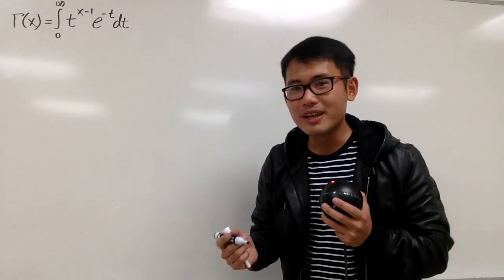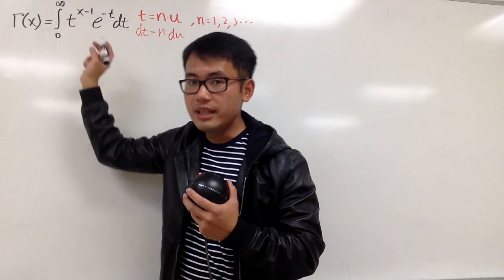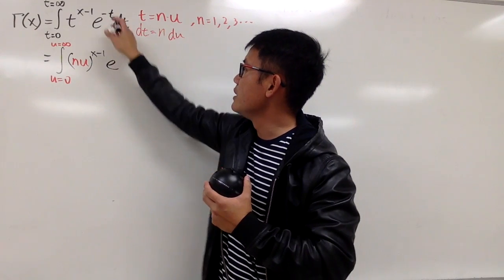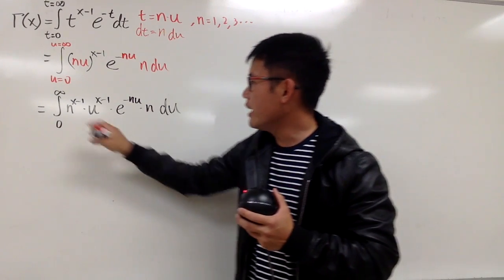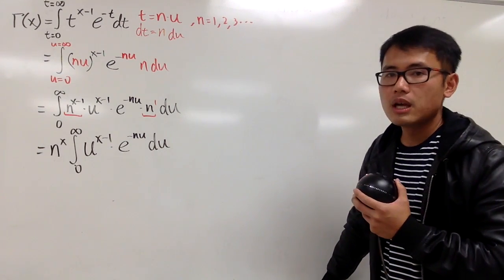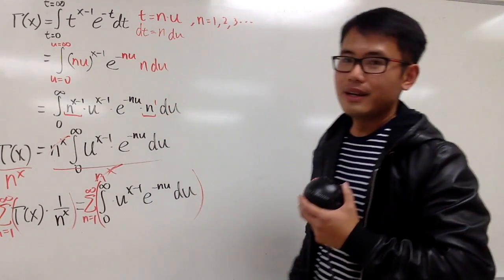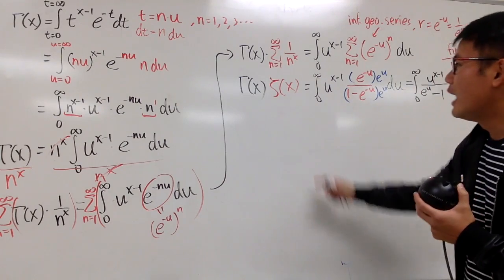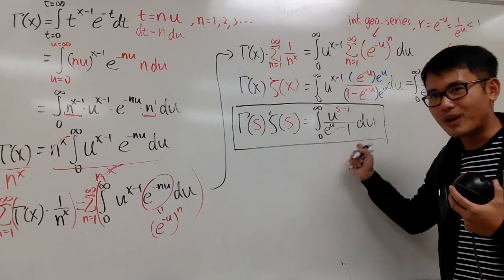Zeta function in terms of Gamma function and Bose integral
Zeta function and Gamma functions,
Bose Integral,